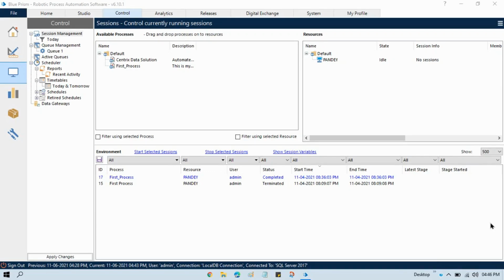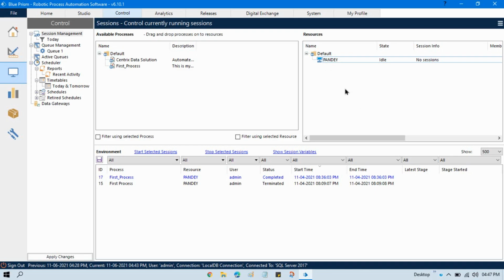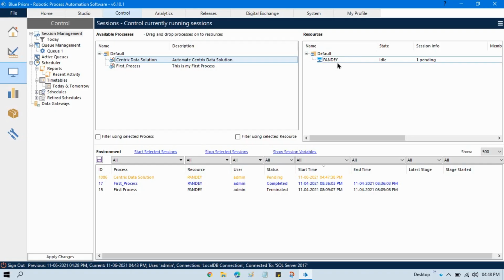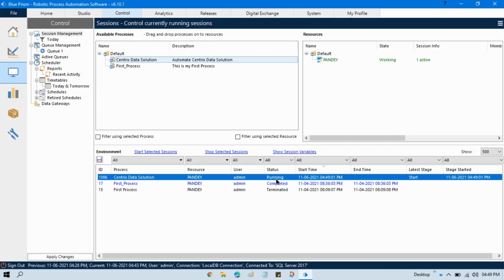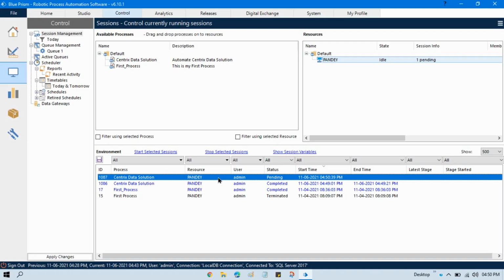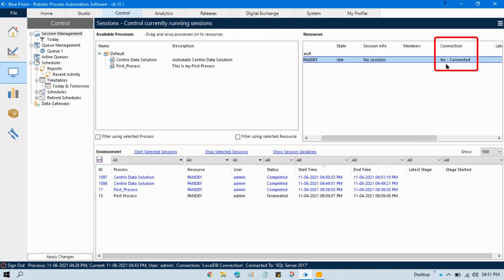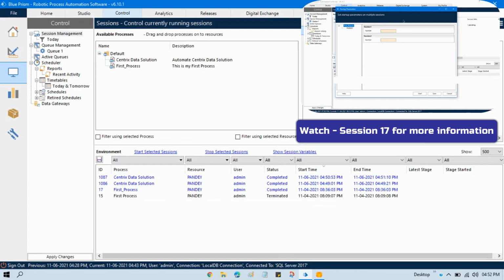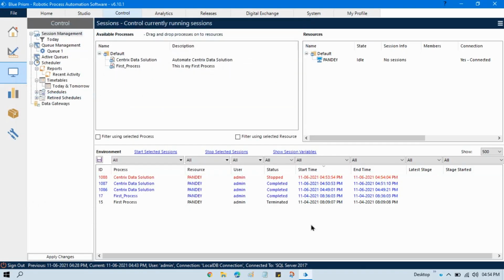62. Run and Stop Process in Control Room | Manage Running Sessions in Blue Prism (ASDEV01)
In this video, you will learn how to run and stop a process from the Control Room in Blue Prism.
This video explains how to start a published process, monitor its execution, and safely stop a running session in SS&C Blue Prism.

🔍 What you will learn in this video:
Running a process from Control Room
Selecting resources for execution
Monitoring running sessions
How to stop a running process
Difference between normal stop and force stop
What happens when a process is stopped
Common beginner mistakes while managing sessions